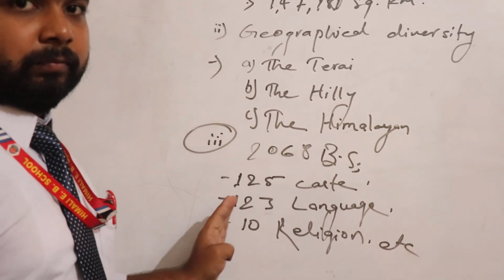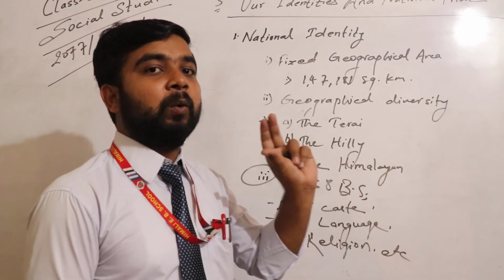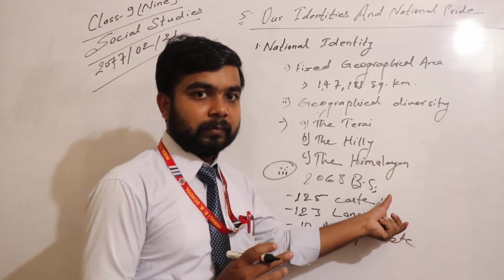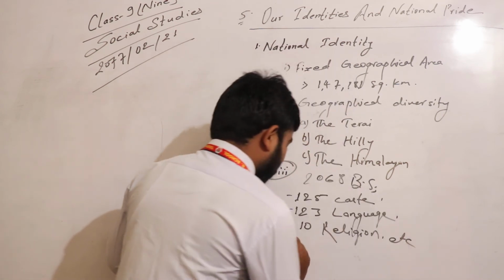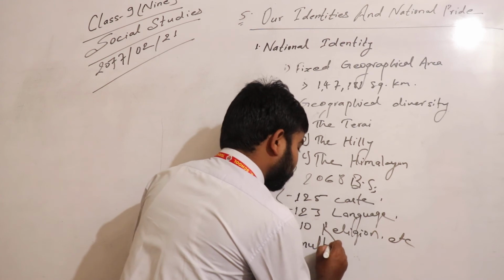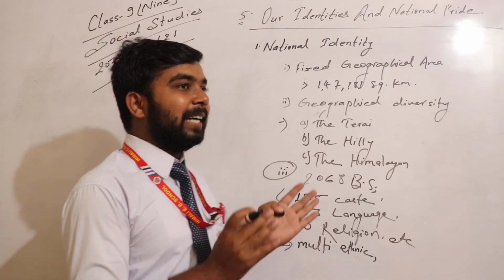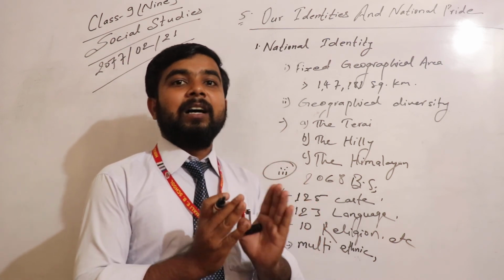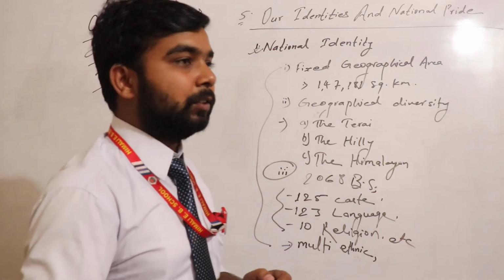Himali Online Classes Of Social Studies For Class IX (Part-I)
By Rahul Sir (HEBS)